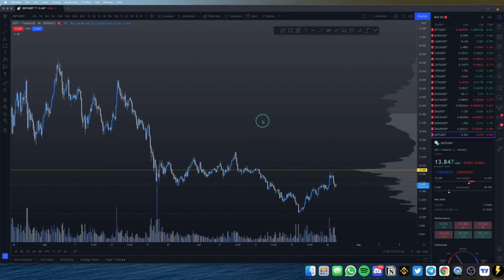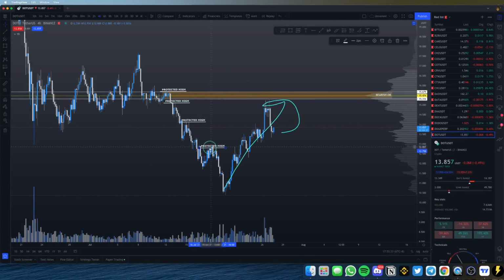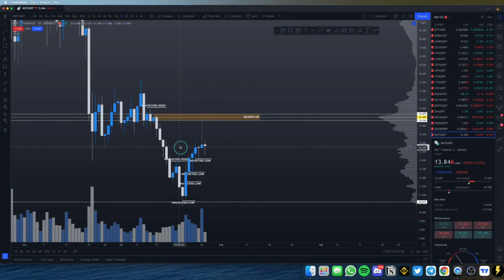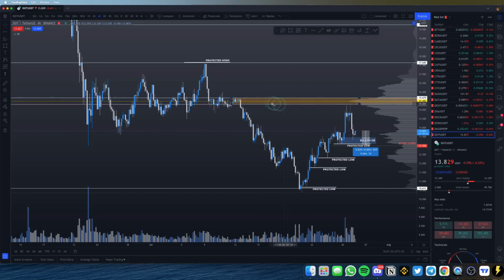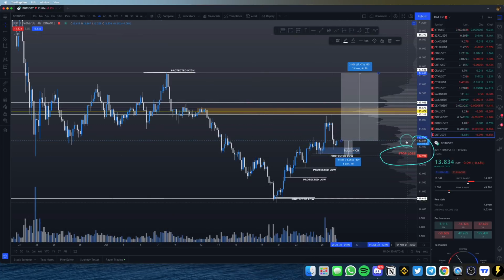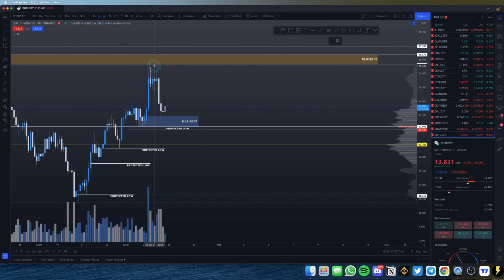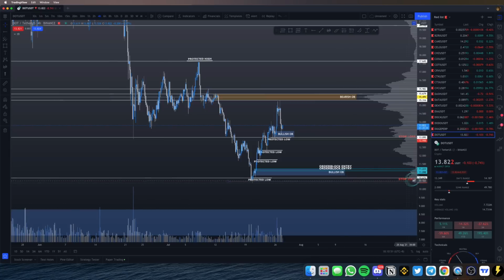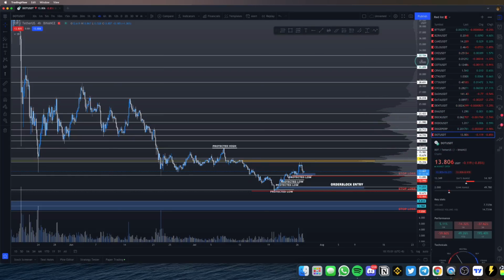Institutions Will Be Buying Polkadot At THIS Price! Follow The Smart Money!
This video will be a price prediction and analysis for Polkadot DOT Crypto in 2021 using market cipher as the primary indicator.

Besides that, this video will also answer the following questions:
- Should I buy Polkadot DOT Crypto now?
- When should I buy Polkadot DOT Crypto ?
- Polkadot crypto
- Polkadot coin
- Polkadot dot
- dot coin
- dot crypto
- dot polkadot
- dot trade
- dot analysis
- dot coin analysis
- dot crypto analysis
- polkadot update
- dot coin update
- dot crypto update
- polkadot trade
- how low will dot fall?
- how low will polkadot fall?
- how low will dot coin fall?
- how low will dot crypto fall?
- how low will polkadot coin fall?
- how low will polkadot crypto fall?
- how low will polkadot go?
- Polkadot DOT Crypto Price Prediction 2021
- Polkadot DOT Crypto Technical Analysis
- Polkadot DOT Crypto Price Update
- Polkadot DOT Crypto News Today
- Polkadot DOT Crypto Price News
- Polkadot DOT Crypto News 2021
-  How low will Polkadot DOT Crypto go?
-  How low will Polkadot DOT Crypto fall?